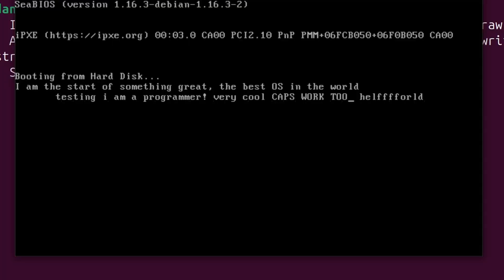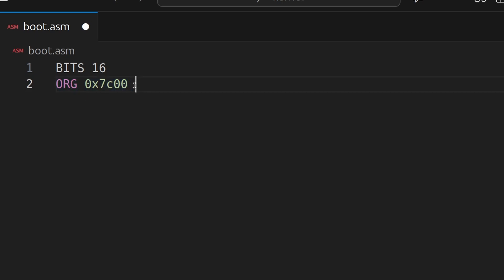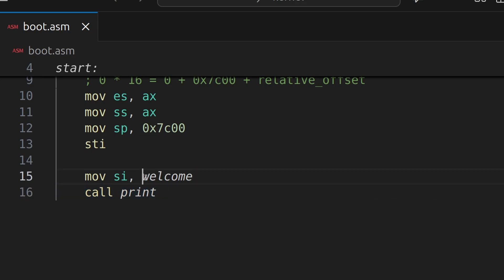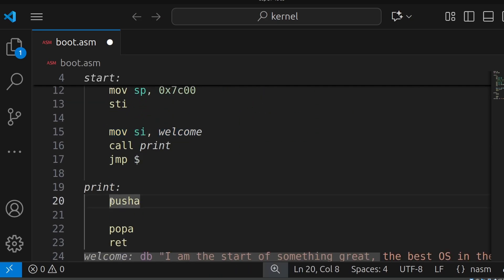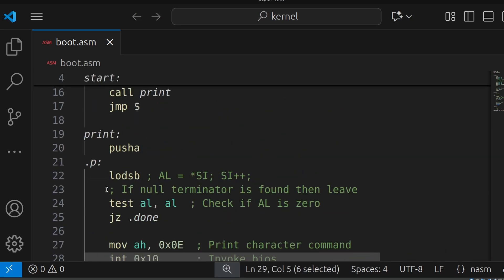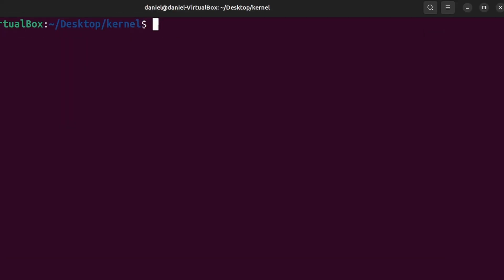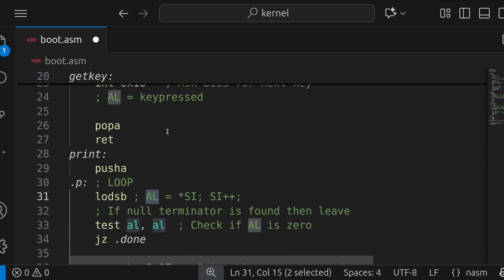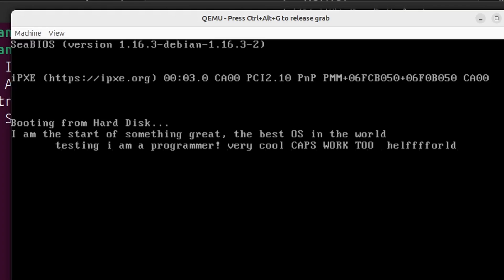Build an Interactive Bootloader (Keyboard Input in Assembly)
In this tutorial, we’ll build a simple bootloader from scratch and expand it with keyboard input support. You’ll learn how to read keystrokes directly in assembly, and make your bootloader interactive.

🔑 What you’ll learn in this video:

Setting up a bootloader in assembly (fits in 512 bytes)
Reading keystrokes using BIOS interrupts
Displaying typed characters on screen

This is a beginner-friendly but deep dive into low-level programming, perfect if you’re learning OS development, x86 assembly, or system programming.

However if you want to get the full kernel development video course you can find it